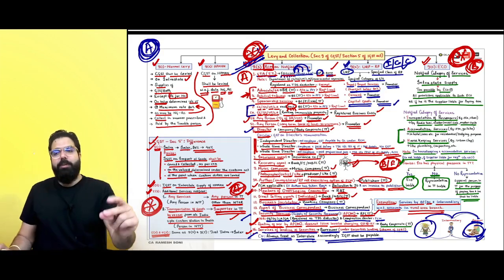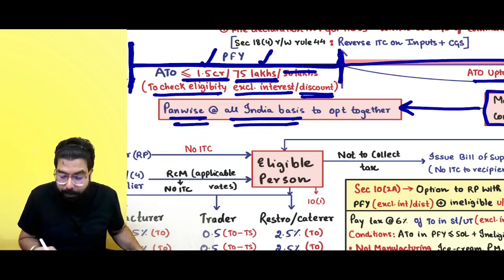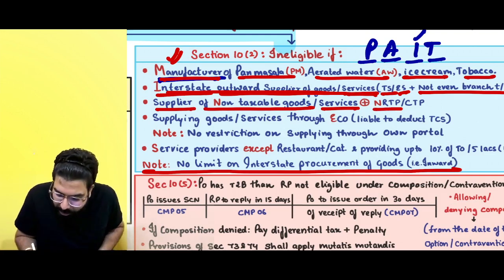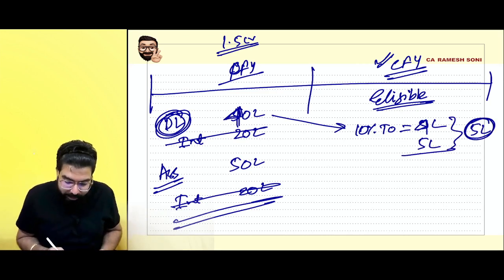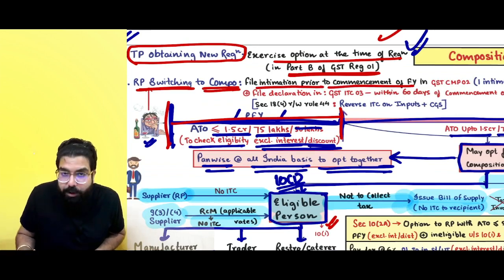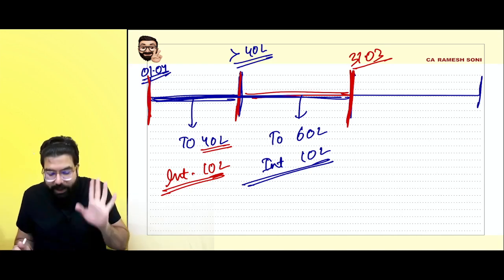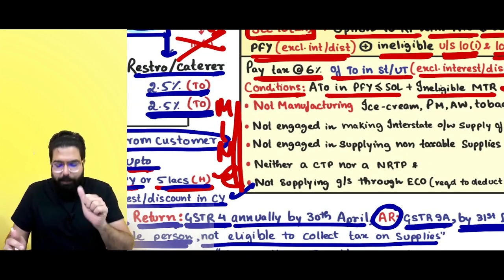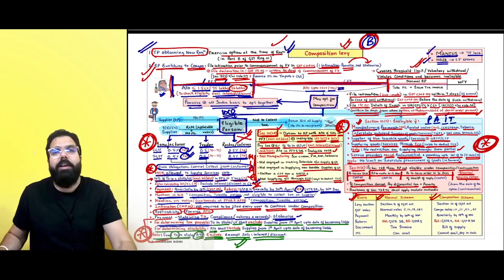Chart 6 Chapter 5 Composition Levy | IDT May 22 Revision | CA Ramesh Soni | English